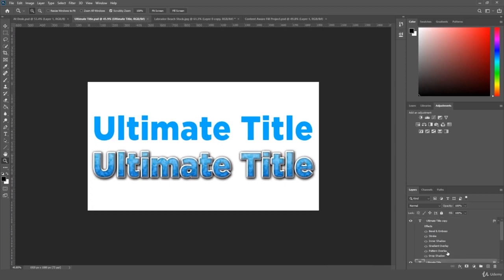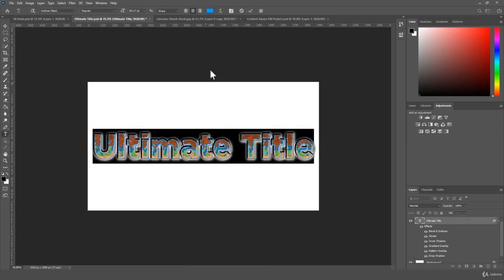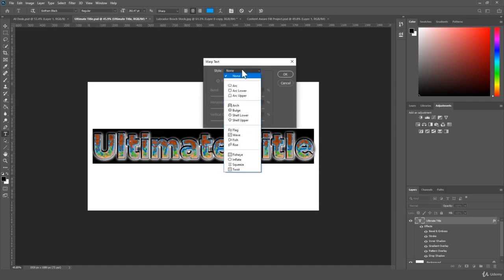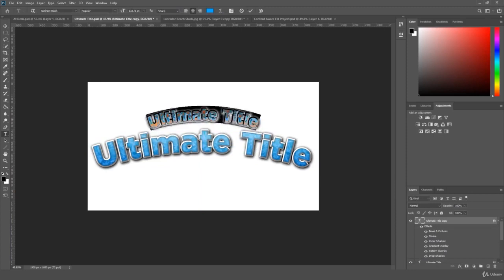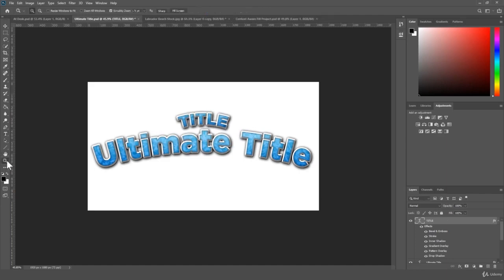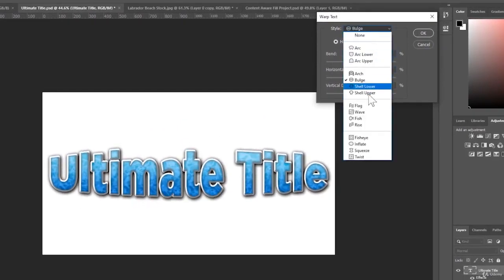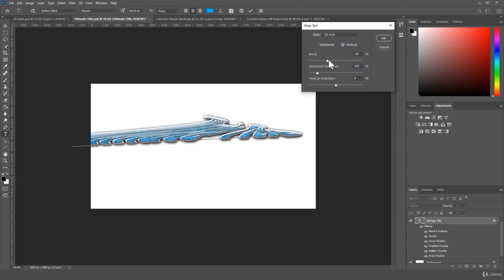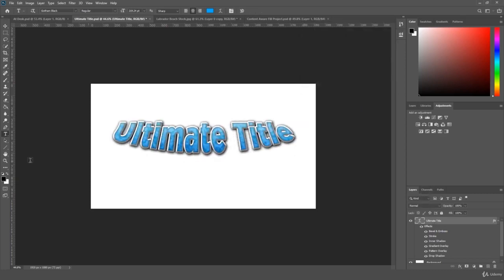The Complete Photoshop Cc Course 31